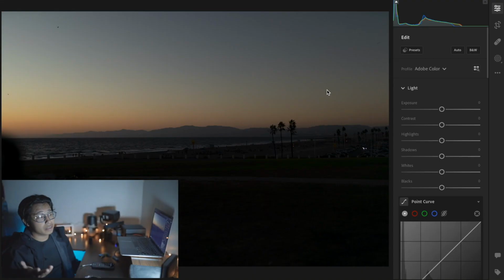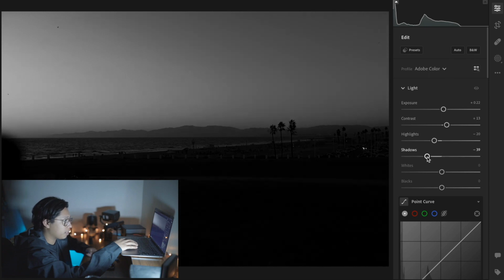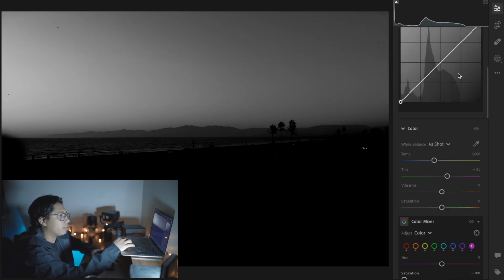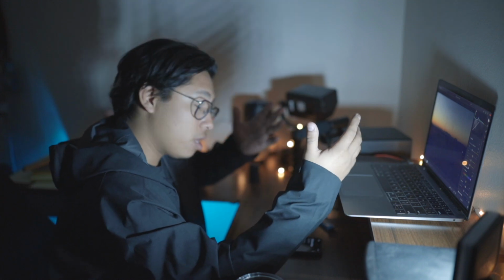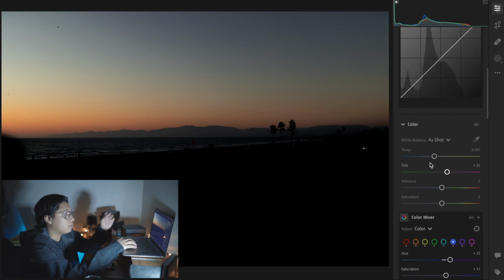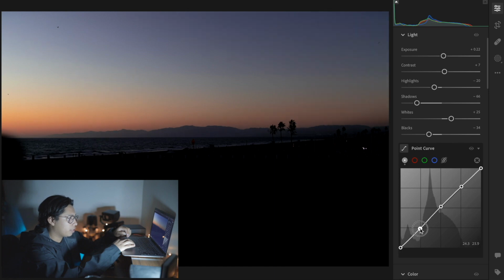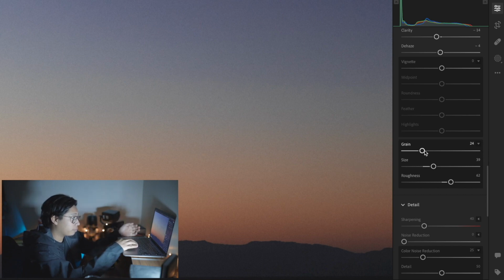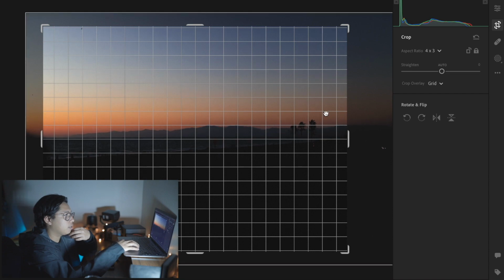Project Beach Landscape.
Tag along with me as I show a quick editing process of a picture I took!
Thank you for tagging along with me on Lightroom!
Please let me know your thoughts, and please throw some ideas on what you think I should do next!